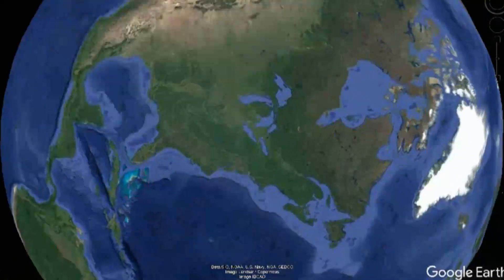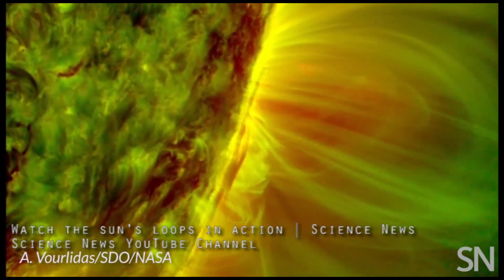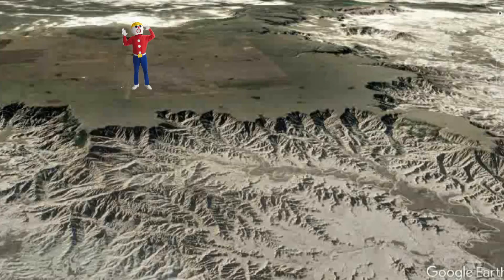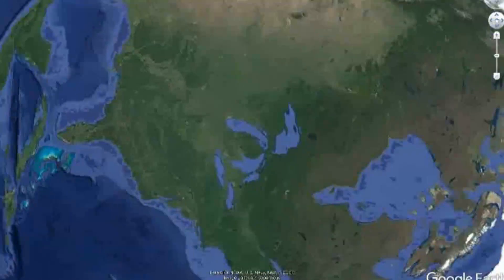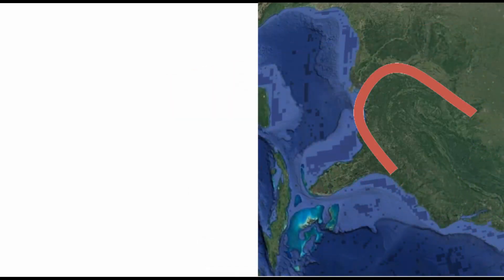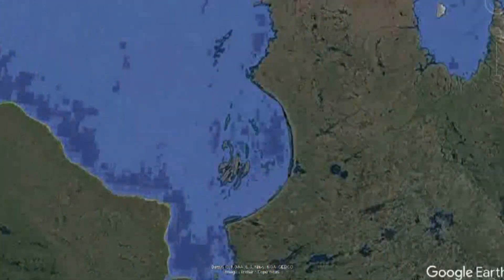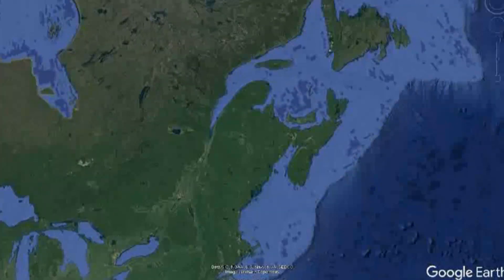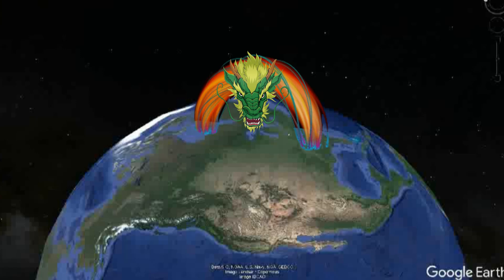Apocalypse 15: Coronal Loops of North America & the Plumed Serpent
Much of my research is based on identifying patterns. Have you ever wondered why the James Bay in Canada is both the shape and the near identical size as Florida, except in negative relief? This little clue left behind leads us to an incredible discovery revealing how the eastern half of North America was shaped during the cataclysm. Welcome to Coronal Loops of North America and the Plumed Serpent.

Andrew Hall: Electric Earth | EU2017

Watch the sun's loops in action | Science News